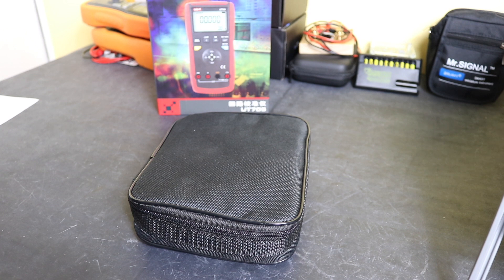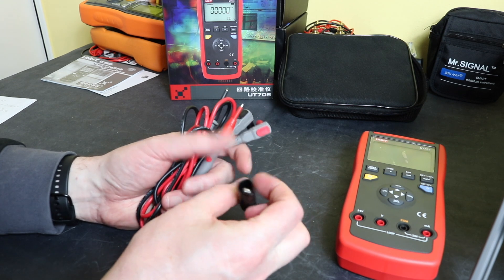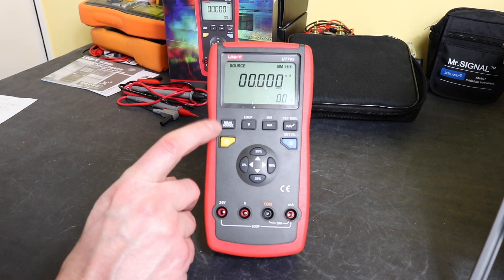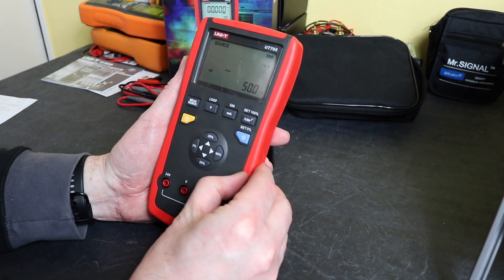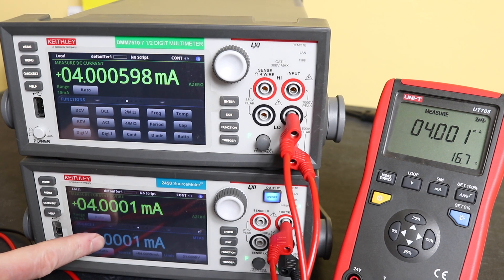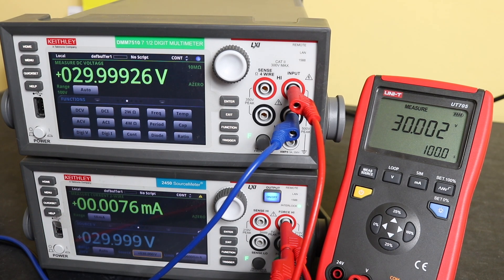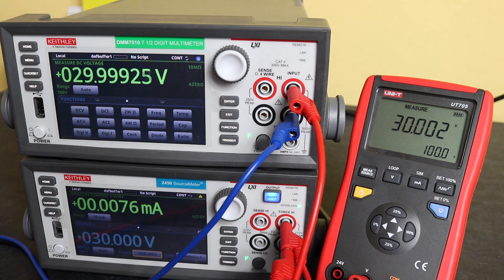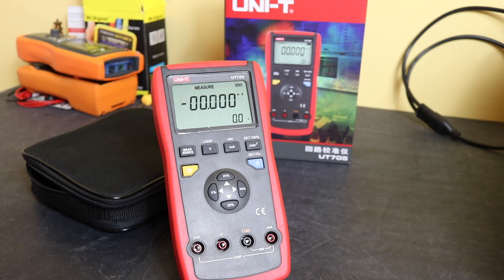Review and Testing the Uni-T UT705 Process Loop Calibrator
Taking a look at the Loop Process Calibrator from Uni-T and running it through some source and measurement tests.

0:00 Introduction
0:20 Case
0:57 Manual
1:56 Leads
3:15 Meter Specifications
4:30 Meter Operation
6:36 Meter Build
7:17 mA Measurement Tests
9:15 V Measurement Tests
13:14 mA Source Tests
15:13 Results Table
16:00 Summary